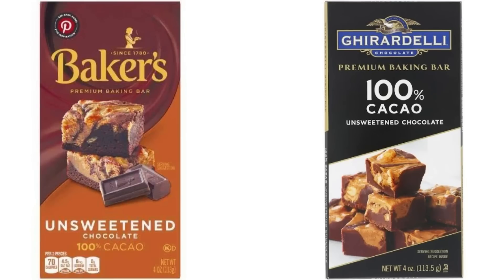Functional Foods That Optimize Oral Health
Functional Foods That Optimize Oral Health + How I Whiten Teeth
Recommended practices for maintaining a healthy, bright smile:
-Brush and floss teeth 2x/day
-Avoid foods & drinks that stain teeth
-Avoid sugar (only consume as an occasional indulgence)
-Consume anti-inflammatory foods daily to promote a healthy oral microbiome

Biological Properties and Antimicrobial Potential of Cocoa and Its Effects on Systemic and Oral Health
Healthy Food, Healthy Teeth: A Formative Study to Assess Knowledge of Foods for Oral Health in Children and Adults

My oral hygiene routine products:
PHILIPS Essence Rechargeable Electric Toothbrush
Compact toothbrush heads (I use these because my mouth is small)
Toothpaste w/3% Hydrogen Peroxide
Pro-Health Advanced Floss
Surgical Stainless Steel Tongue Cleaner
Crest 3D Professional Teeth Whitening Strips

On my face:
DRMTLGY Facial Moisturizer w/Broad Spectrum SPF 45
Maybelline Lifter Gloss, Opal (Pink Neutral)

Cardigan is from Anthropologie (old)

Products are linked in accordance w/the Amazon Associates Program Operating Agreement per Amazon.com Services, LLC. Always be an independent & critical thinker, and be your own advocate.